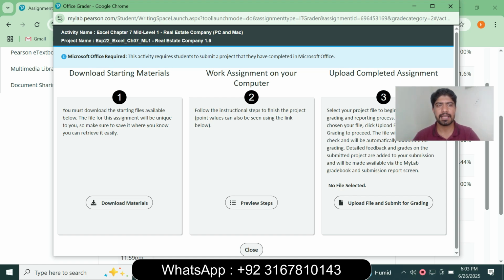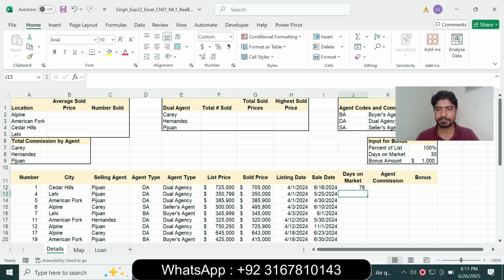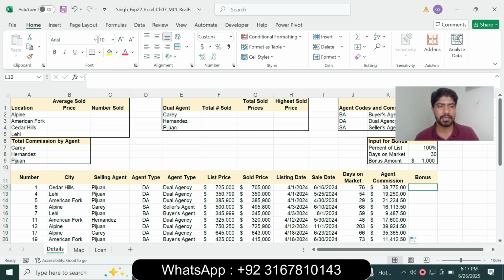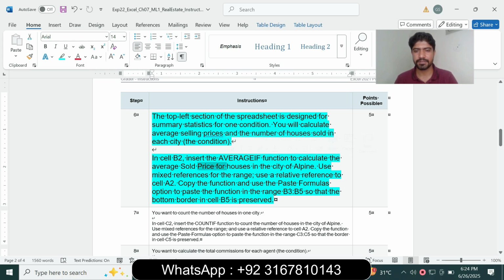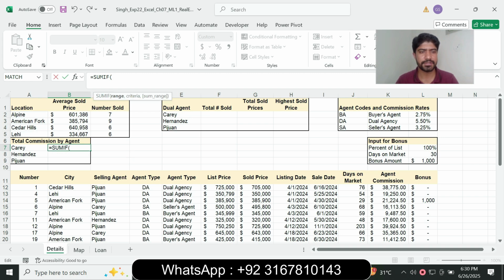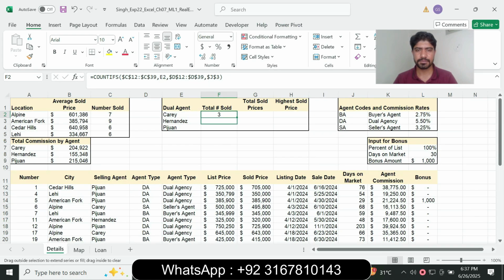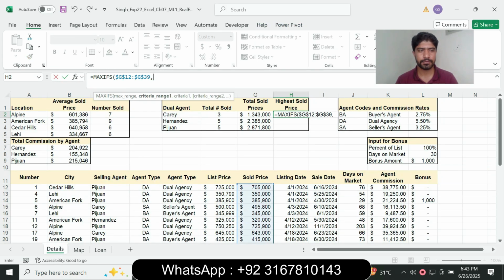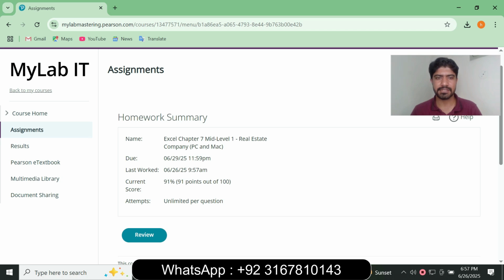Exp22_Excel_Ch07_ML1_RealEstate | Excel Chapter 7 Mid-Level 1 - Real Estate Company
Excel Chapter 7 Mid-Level 1 - Real Estate Company